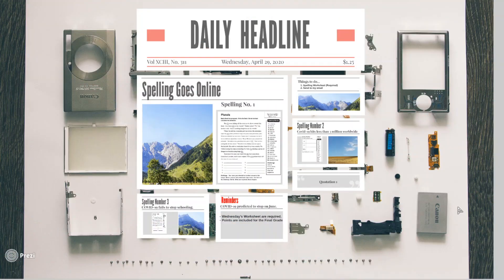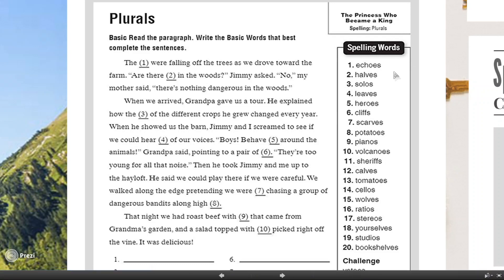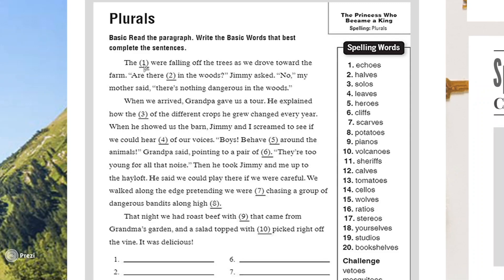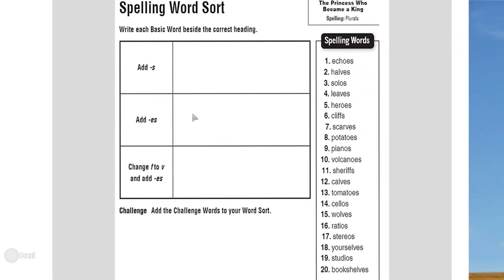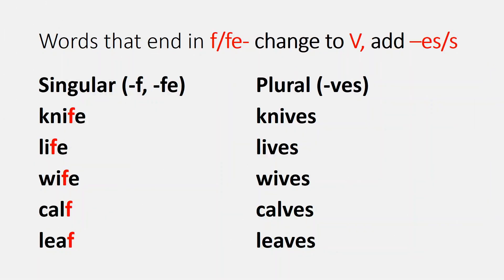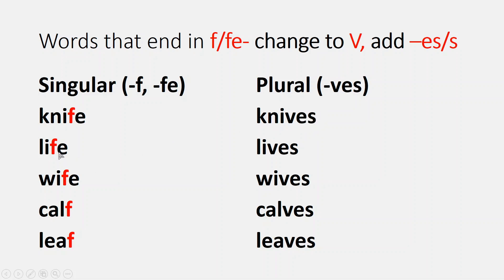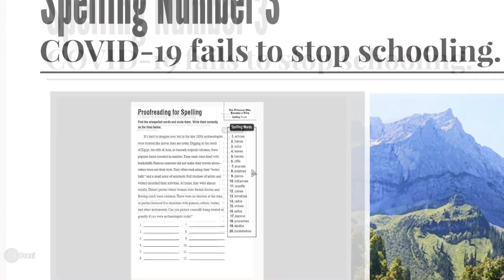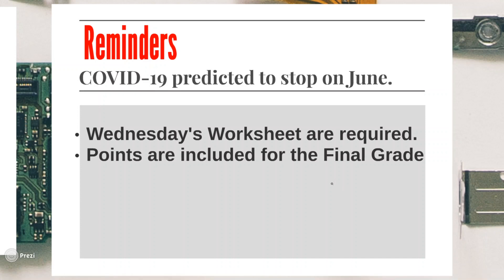SPELLING ACTIVITIES FOR GRADE 6-ONLINE LEARNING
This video contains details and explanations of the Spelling Lesson based on Journeys (HMH). This video is made solely for the purpose of distance learning amidst the pandemic, COVID19